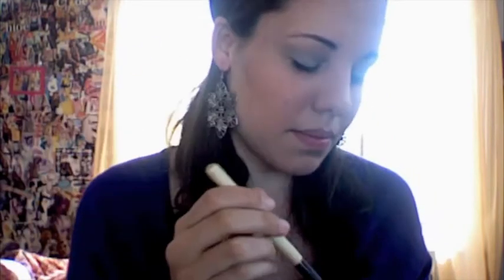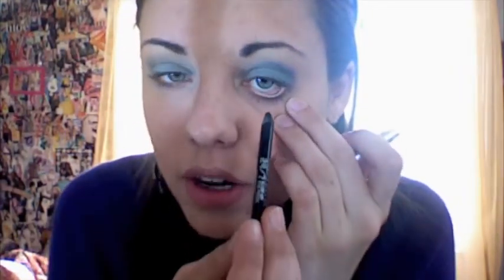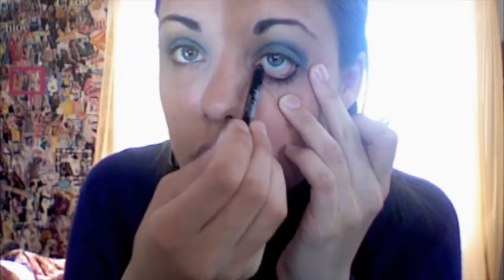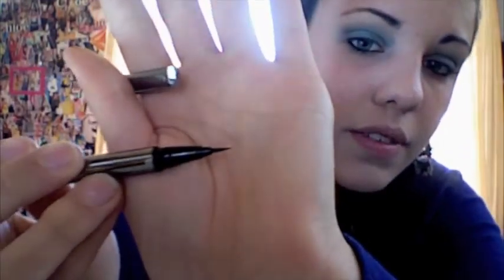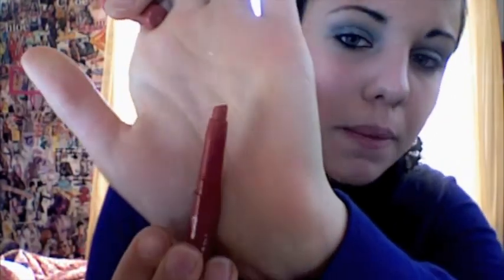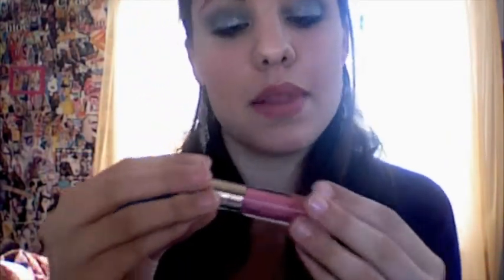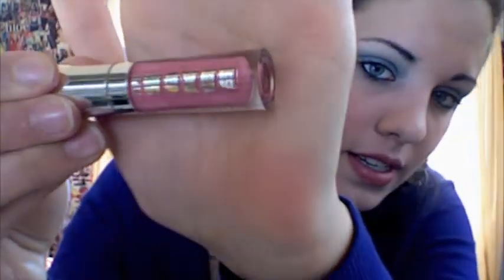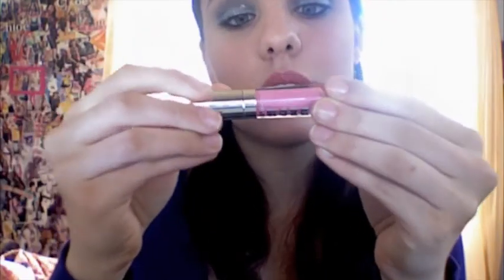Sparkly, Vibrant Springtime Makeup Tutorial for Blair & Elle Fowler's Louis Vuitton Speedy Giveaway!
Hey guys, this is my first ever makeup tutorial! I'm really excited to be sharing this with all of you! I'm sorry that my eyes tend to stray out of the shot occasionally, but I hope you enjoy regardless!
Enjoy, xo